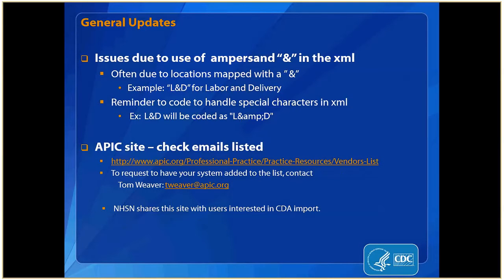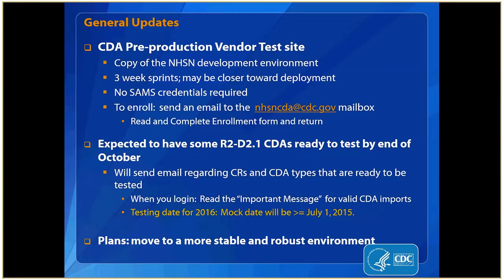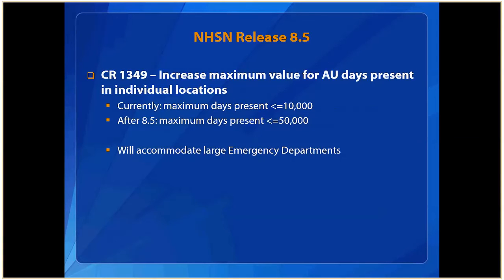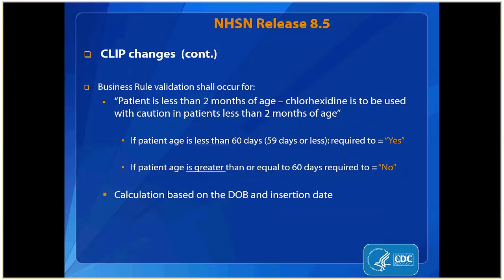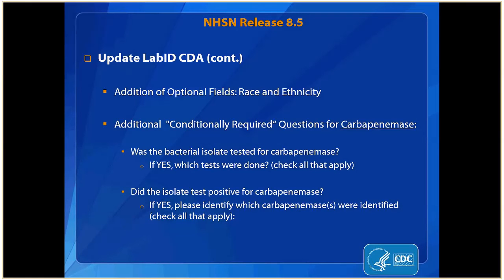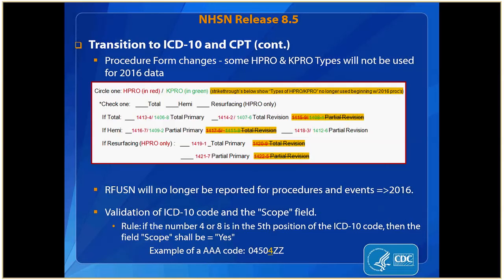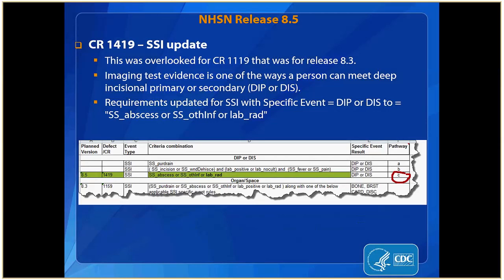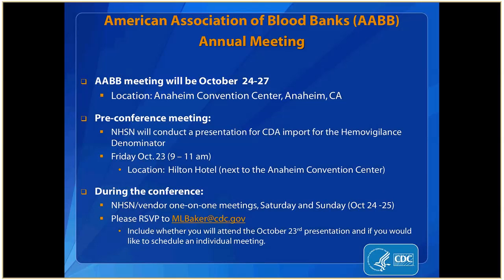Preview of NHSN release 8.5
This webinar contains a review of the changes that will impact vendors creating CDA files for NHSN release 8.5 (Jan. 2016).

Comments on this video are allowed in accordance with our comment policy